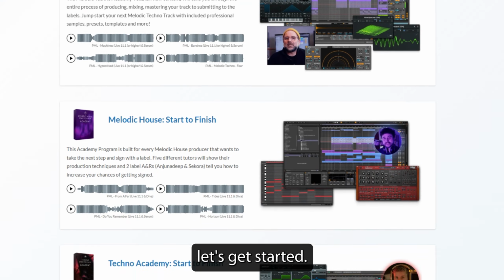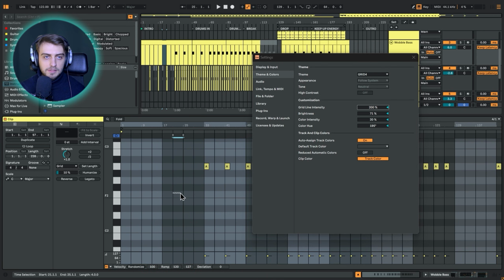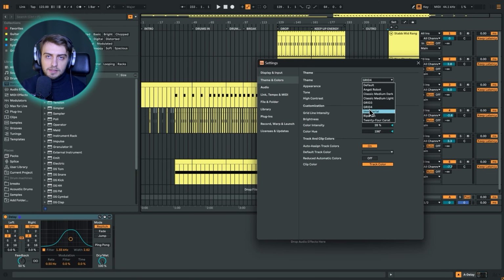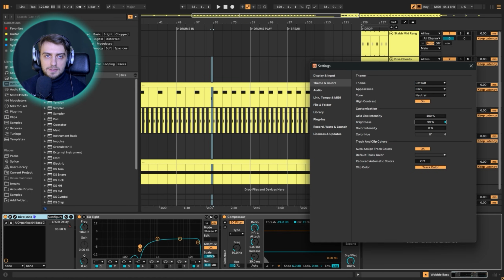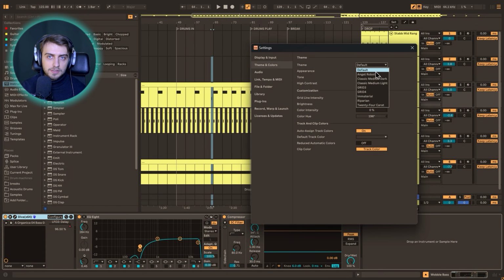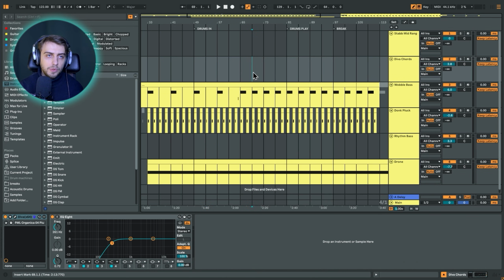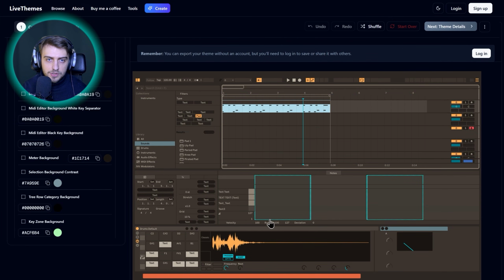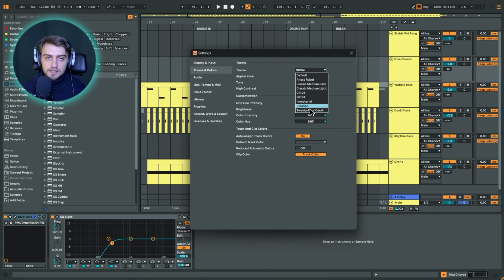How to Customize the Look of Ableton Live 12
In this tutorial our instructor Boris takes a look at various ways of customizing the look of Ableton Live 12. We go through all of the built-in theme adjustment settings that are built in, through all of the native Ableton themes, as well as my own custom theme. Finally we'll take a look at LiveThemes.app where you can create your own, absolutely original themes or download other producers' skins. Let's get started!

0:00 Intro
0:47 Customizing Ableton Live Themes
5:20 Other Built-In Ableton Themes
6:46 My Personal Ableton Theme
7:35 LiveThemes
9:34 Outro